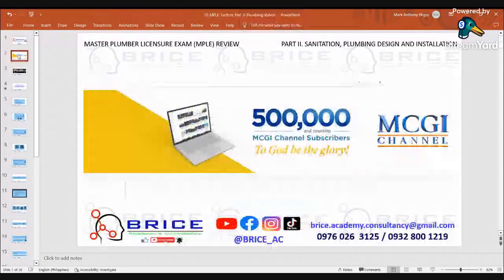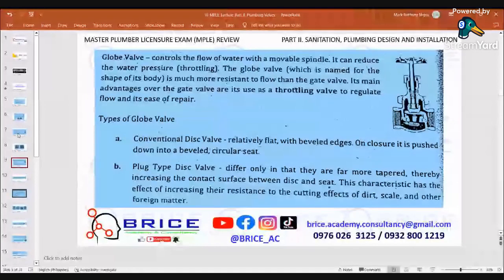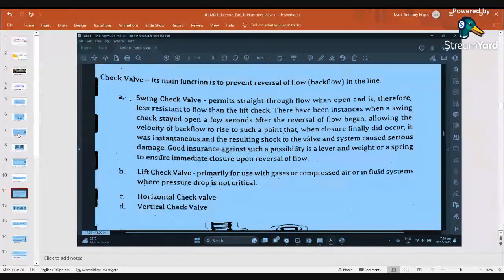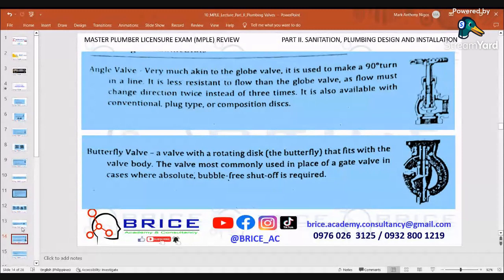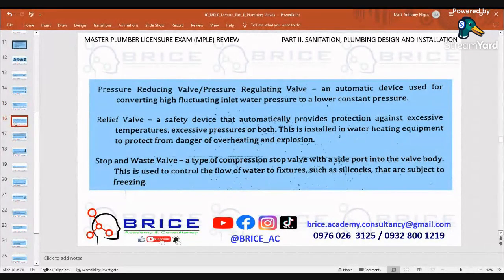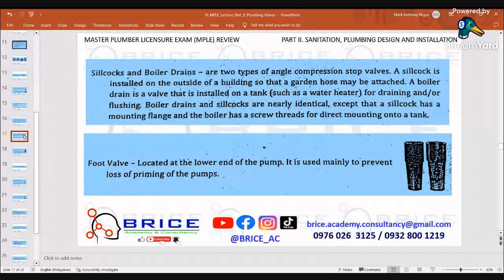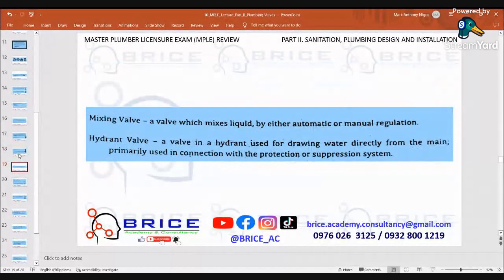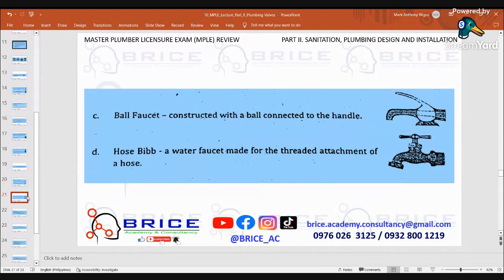PLUMBING VALVES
PLUMBING VALVES is also included in the coverage of PART II - SANITATION, PLUMBING DESIGN AND INSTALLATION of MASTER PLUMBER LICENSURE EXAM

This Channel is accepting Donations, to all who have a Kind Heart

For those who want to avail soft copies of MASTER PLUMBER REVIEW MATERIALS

NotSoTekkie